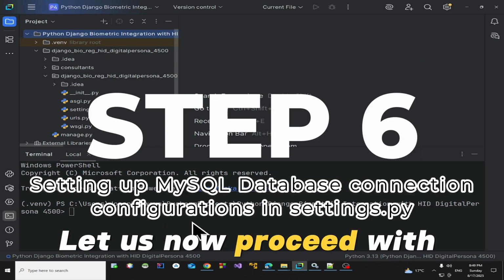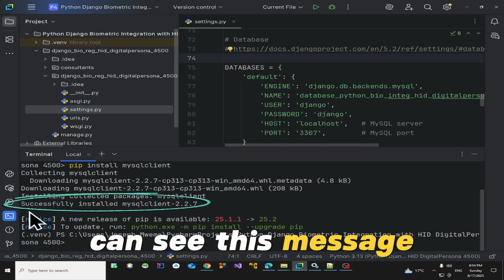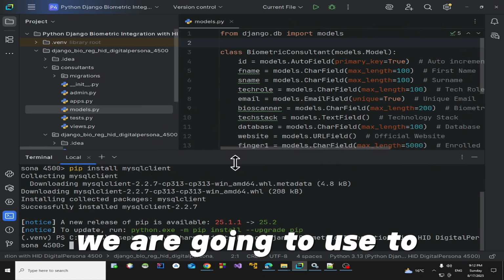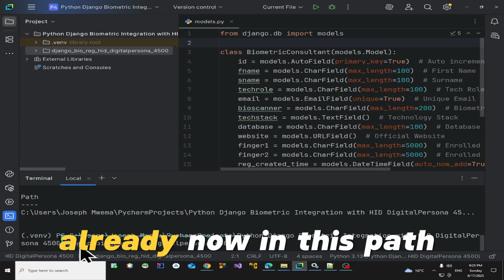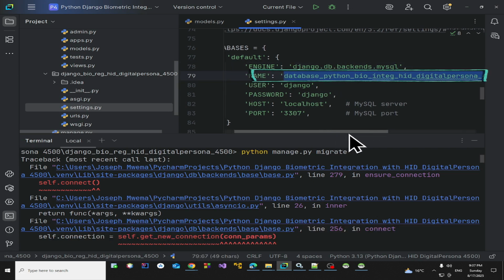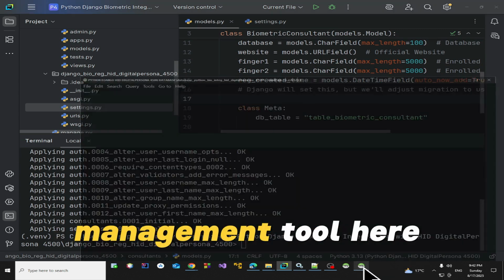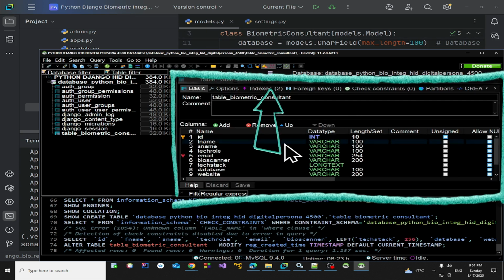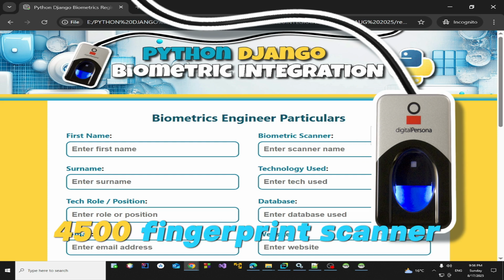Build a Biometric App with Python Django & MySQL | Database Setup + Create Model + Model Migration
In this video, I walk you through how to set up MySQL Database, create Models, and run Migrations in a Python Django Biometric App.

My Python Django Biometric App will integrate with an HID DigitalPersona 4500 Fingerprint Scanner for Biometric Fingerprint Enrollment.

What you will Learn in this video:
How to connect Django to a MySQL database
How to create models for biometric data
How to migrate models and keep your database schema up-to-date

Chapters:
00:00 Step 6: Opening Django Settings . py File
01:01 Replace SQLite with MySQL Configuration
02:44 Configure MySQL Database Credentials
04:02 Install MySQL Client Package
05:41 Step 7: Register Django App in Settings
06:46 Add Consultants App to INSTALLED_APPS
07:57 Step 8: Create Biometric Model Definition
09:17 Define Model Fields and Structure
10:42 Explain Model Field Mappings
12:34 Configure Fingerprint Data Fields
13:02 Add Registration Timestamp Field
14:06 Step 9: Run Django Migrations
15:21 Execute Make Migrations Command
16:13 Troubleshoot Migration Database Errors
17:11 Step 10: Create MySQL Database
18:07 Connect to MySQL using HeidiSQL
19:01 Login to MySQL Database Backend
20:06 Execute CREATE DATABASE Query
21:27 Verify Database Creation
22:32 Complete Django Migration Process
24:01 Verify Database Table Creation
25:00 Inspect Table Structure in MySQL
26:54 Configure Automatic Timestamp Field
28:22 Execute ALTER TABLE Query
29:16 Verify Timestamp Configuration
30:25 Project Setup Complete Overview
31:22 Explain Django App Architecture
32:29 Review Biometric Data Flow Process
33:17 HID Digital Persona 4500 Scanner Overview
34:21 Conclusion and Next Steps

I am a Biometrics Engineer who HELPS People like You, Organizations, Companies and SMEs to Develop Identity Management (IAM) Software Solutions that run on Windows, Linux, Android, Web, Cloud and RaspberryPi.

Looking for a CONSULTANT?

Do you NEED an EXTRA PAIR of HANDS to HELP you with your Node.js Biometrics Device / Hardware Device integration for your SOFTWARE PROJECT?

I can HELP you with ANY / ALL of the following:

✅ Biometric SDK / API Integrations
✅ Custom Biometric Software Development
✅ Multi-Platform Biometric Integrations
✅ Ongoing Biometrics Software Systems Support

My PRICE / CHARGES:

✔️ Lite $ 1599 / month
✔️ Basic $ 2499 / month
✔️ Standard $ 2999 / month
✔️ Premium $ 3499 / month

I am a Professional and thus I DO NOT:

❌ Work on PRO-BONO basis
❌ Work for FREE on STUDENTS Projects
❌ Assist INTERNS with their Employer's work
❌ Share my CODE for FREE
❌ Work on Projects whose owners insist on Paying only at END of Project with NO COMMITMENT DEPOSIT

Joseph Mwema
Biometrics Engineer
Jomutech Systems